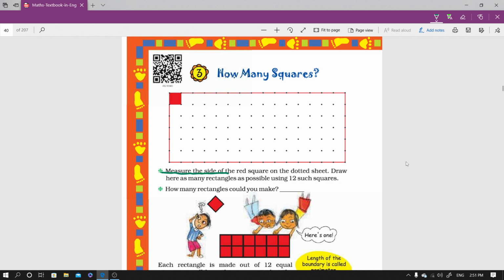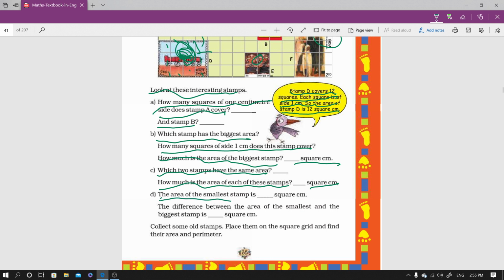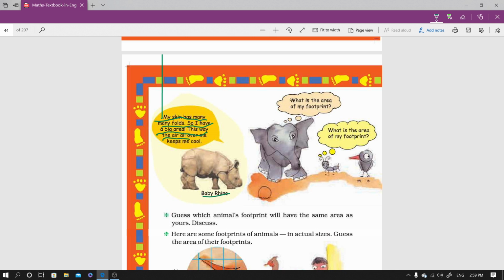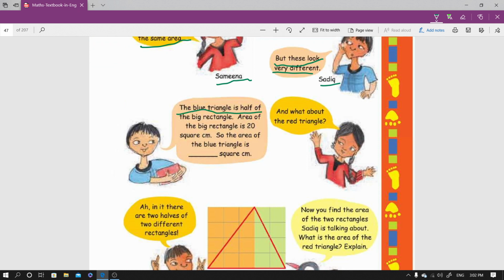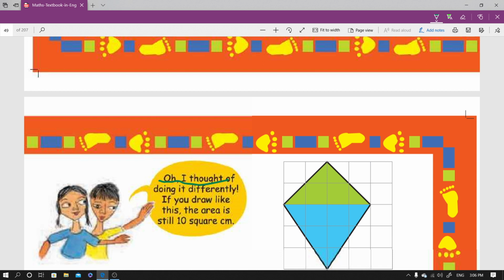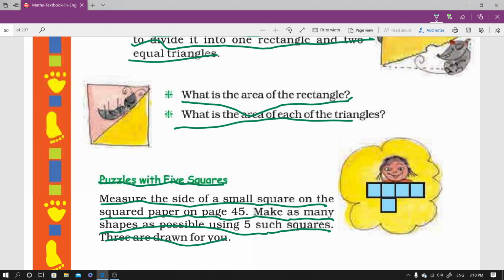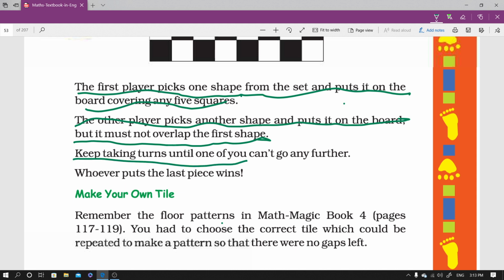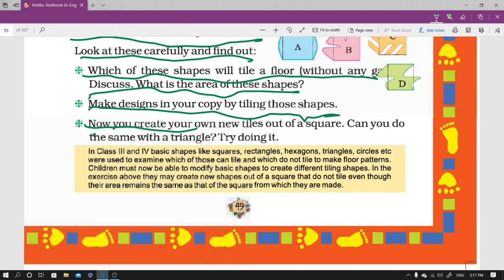Std 5 sub maths ch 3 How many square